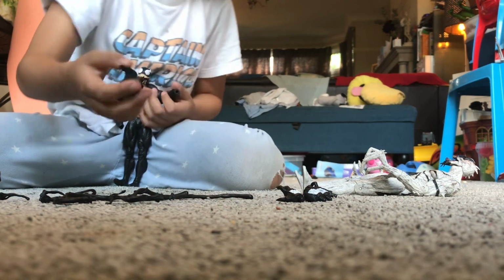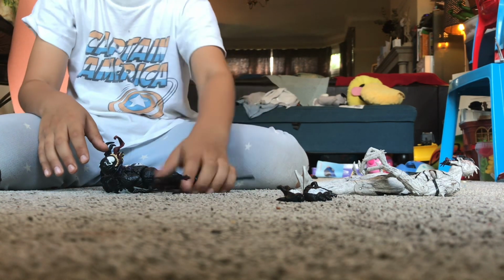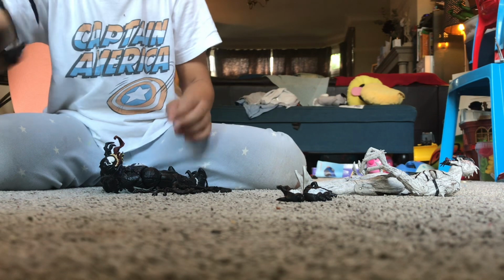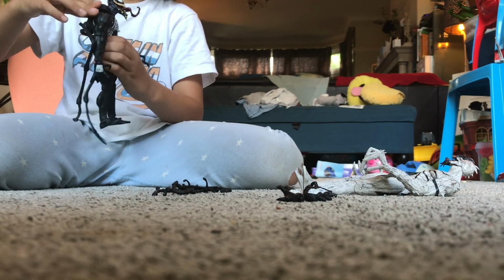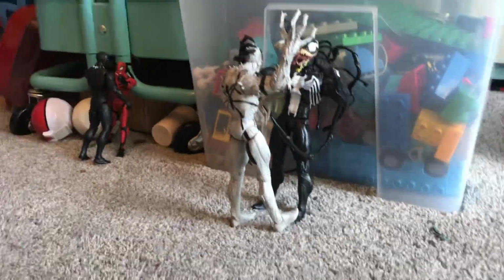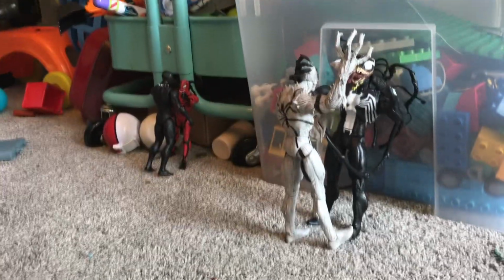New venom toy